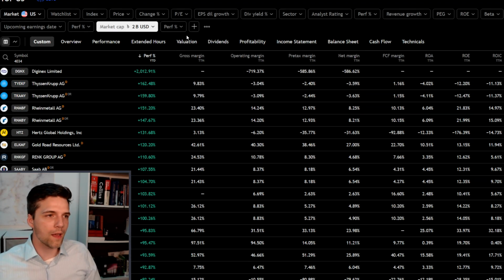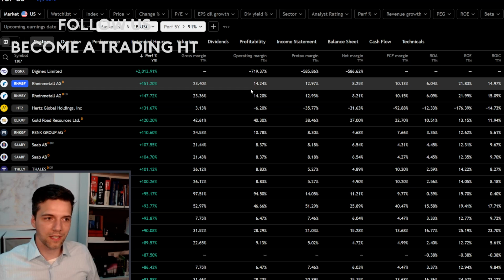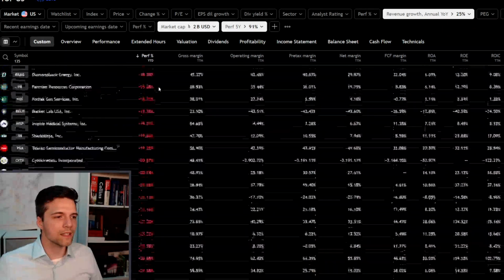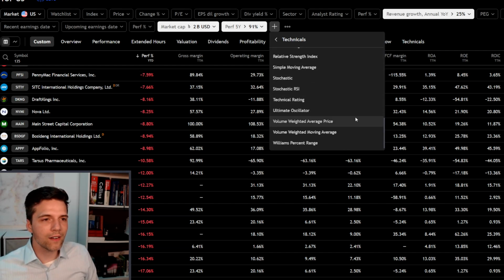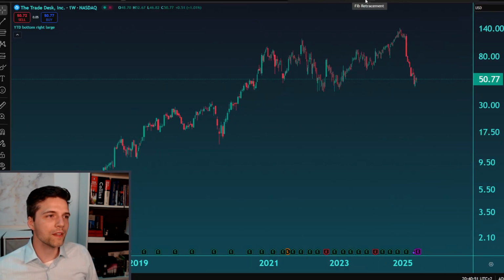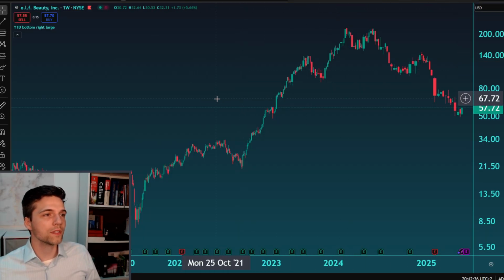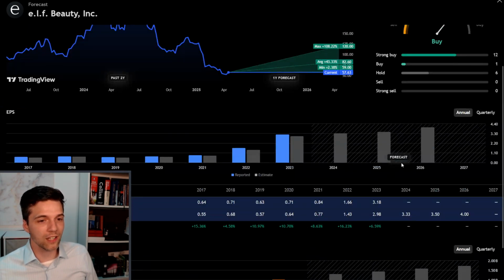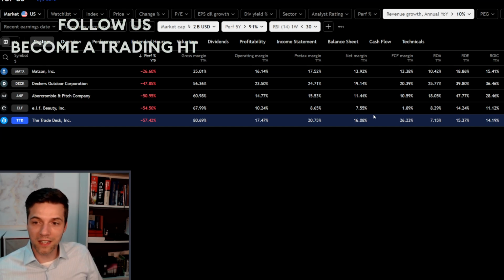How to FIND the BEST STOCKS to INVEST for the long term? Key Fundamentals and Performance 💼